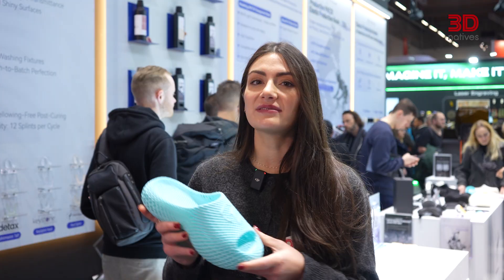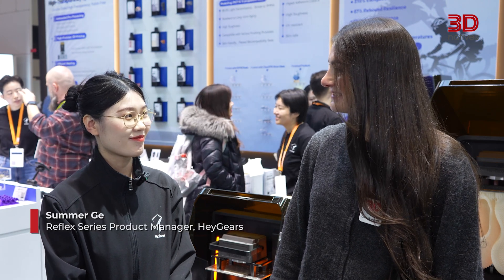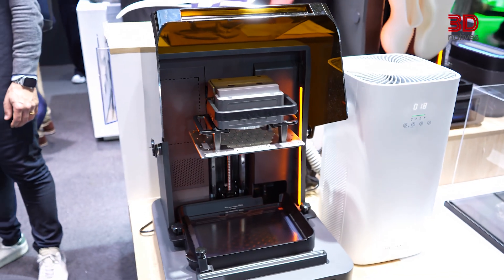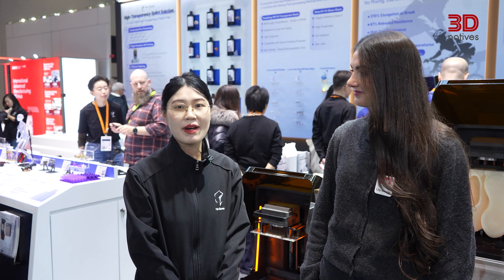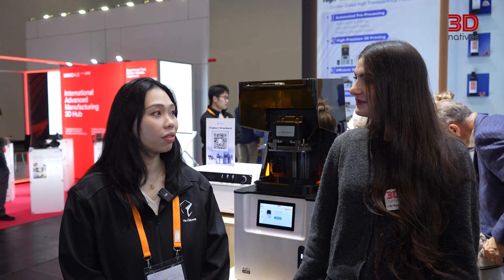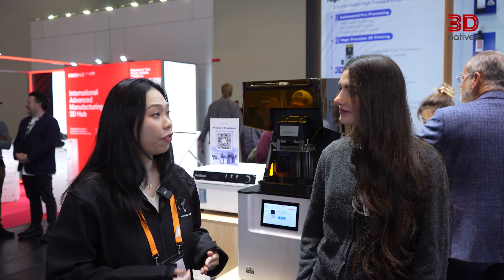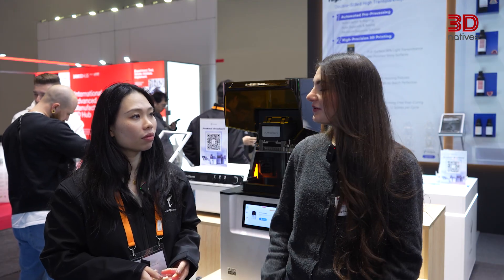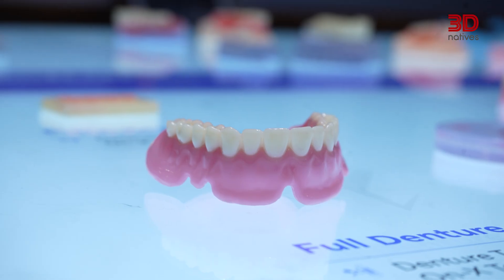How Far Can Resin 3D Printing Go? HeyGears Shows What’s Next at Formnext 2025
"Resin 3D printing continues to expand its capabilities, and HeyGears is showcasing impressive new developments at Formnext 2025. The Reflex 2 Series introduces advanced clarity and elasticity, while the A2D HD system pushes multi-material dental printing even further.

Lily-Swann Frost from 3Dnatives interviews Summer Ge and Zarah Lijun to break down these technologies and highlight real applications already benefiting from them.

Inside the video:
• What defines the Reflex 2 and Reflex 2 Pro
• The range of resins available for high-performance parts
• How multi-material dental printing improves workflow and accuracy
• Real use cases in medical, dental, and consumer products

About 3Dnatives
3Dnatives is an online media and the leading source for everything related to 3D printing and additive manufacturing.
Every day, you will find the latest news, interviews, guides, and expert insights on the ongoing revolution of 3D printing on 3Dnatives.com.

3Dnatives' YouTube channel brings you exclusive coverage and the latest developments from additive manufacturing events and trade shows worldwide.